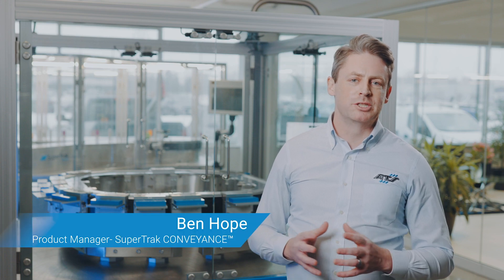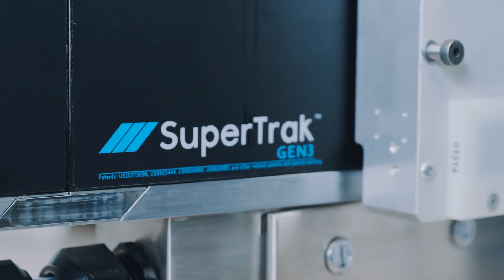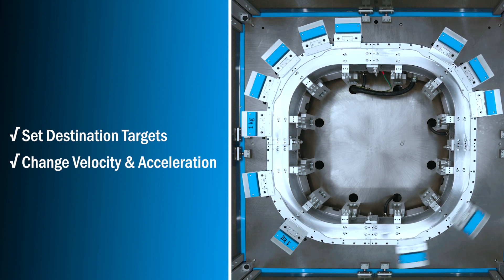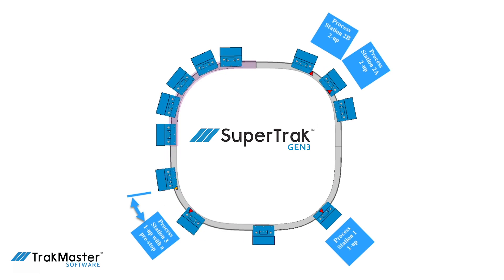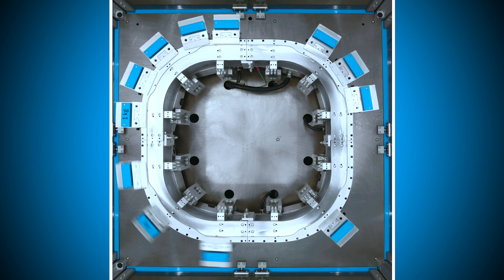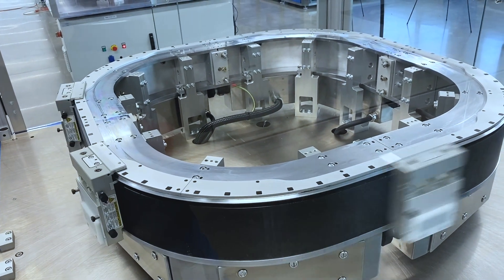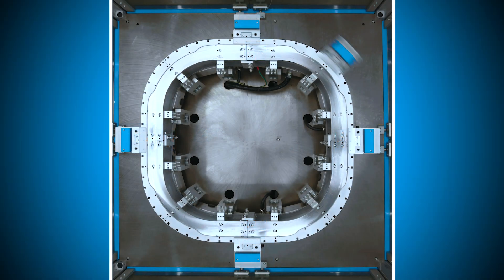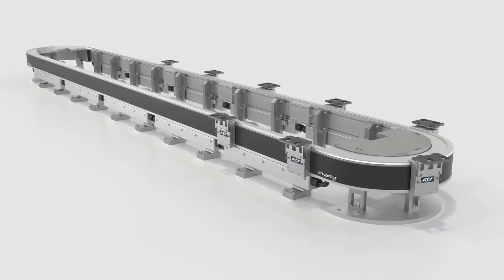SuperTrak CONVEYANCE™ Configuration Options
See the newest edition to the SuperTrak configuration portfolio: the 90 Degree. This configuration provides you with another option as you seek to maximize functionality while minimizing space while maintaining the high level of integrated functionality you expect from all SuperTrak products.